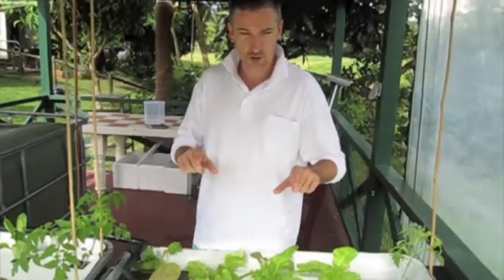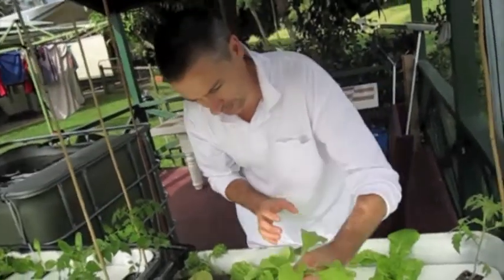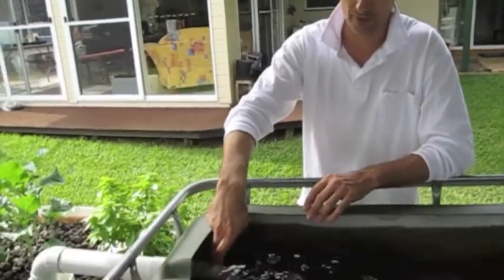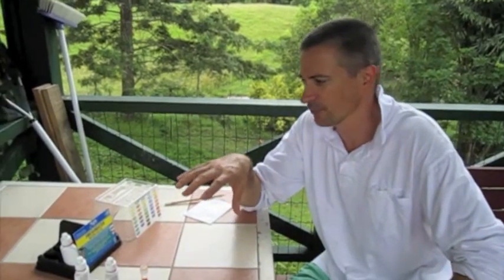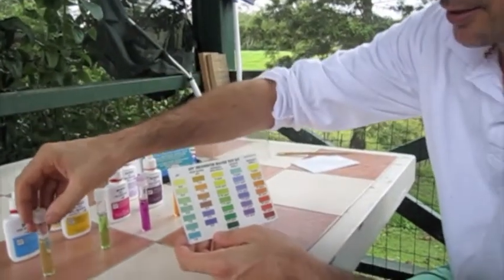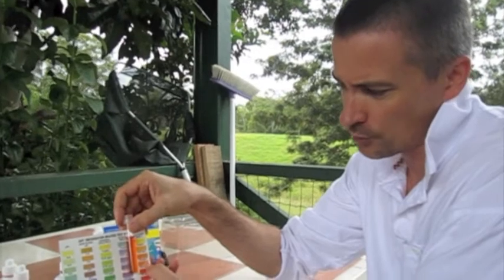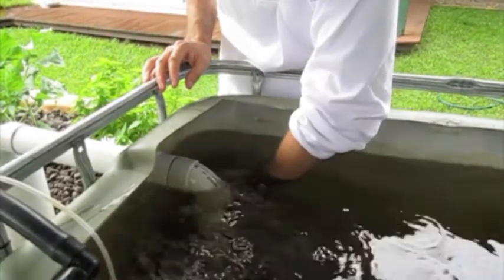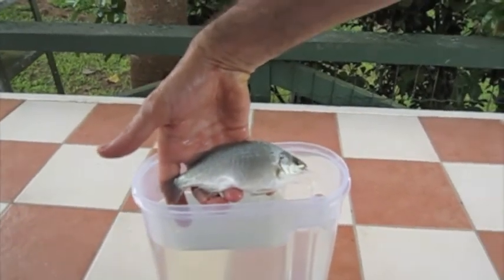(2) AQUAPONICS CONTINUED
Troy gives an update on the aquaponics system 2 weeks after it has been moved ...